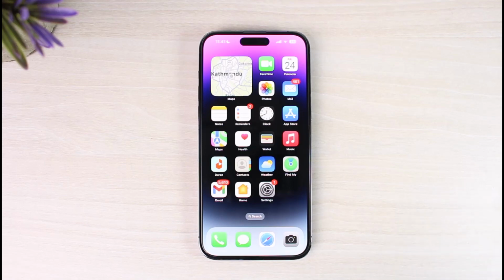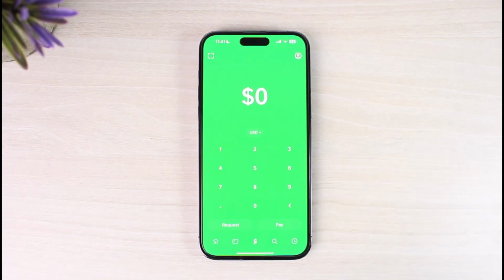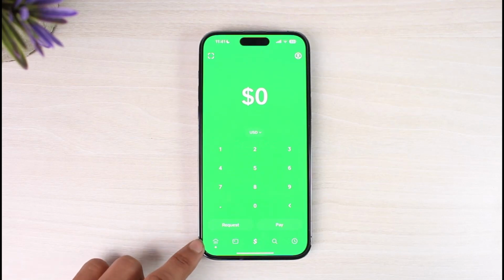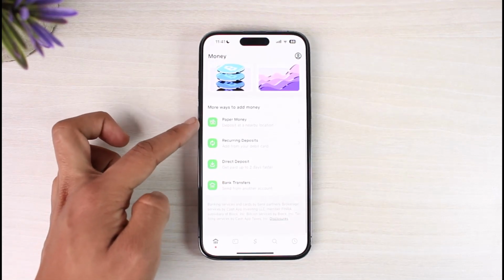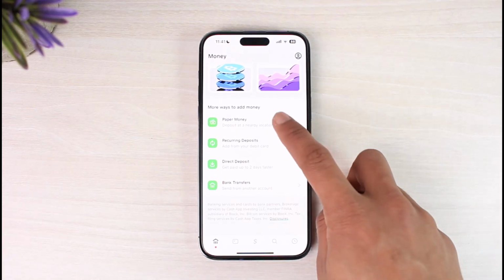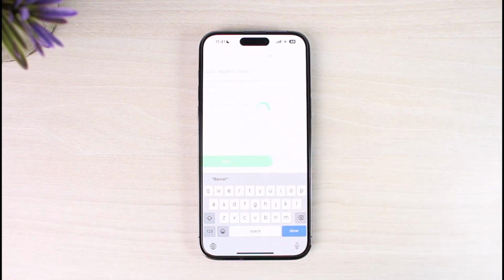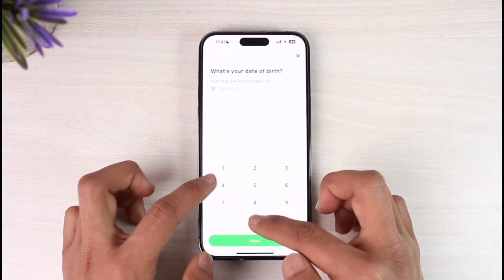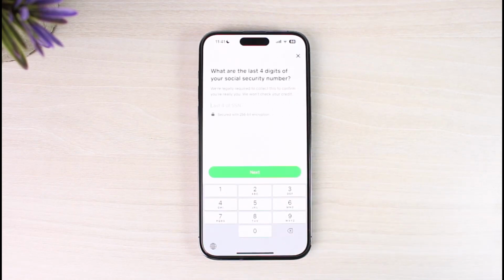How to Deposit Paper Money on Cash App !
In this tutorial video, I am simply going to show you how to deposit Paper Money on Cash App.

~Chapters:
0:00 Introduction
0:13 Deposit Paper Money
1:09 Conclusion